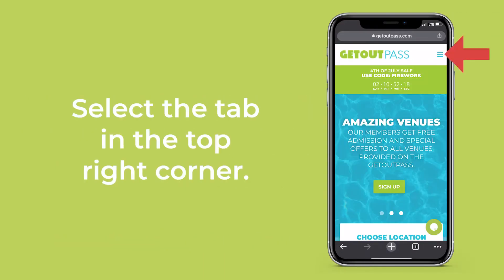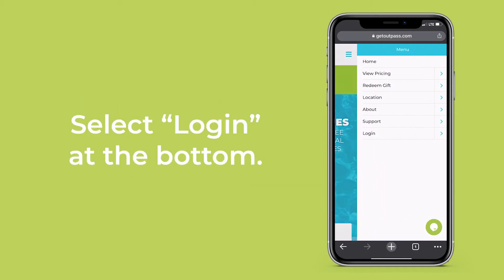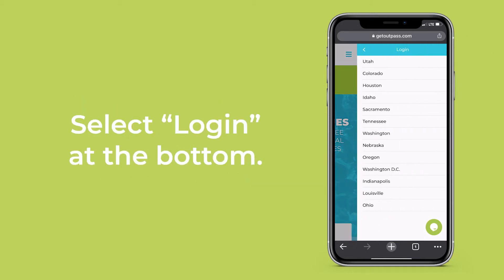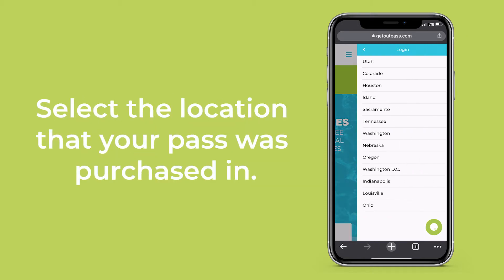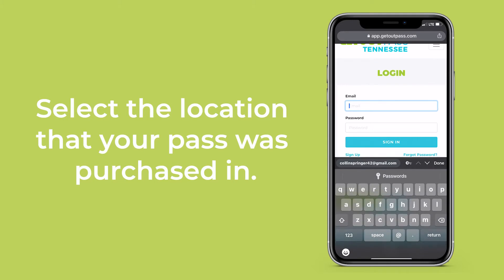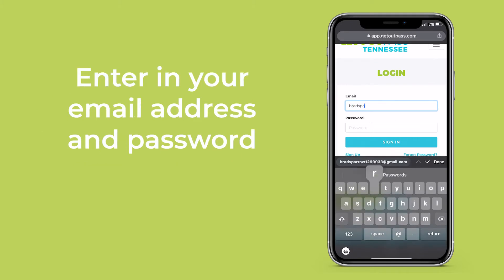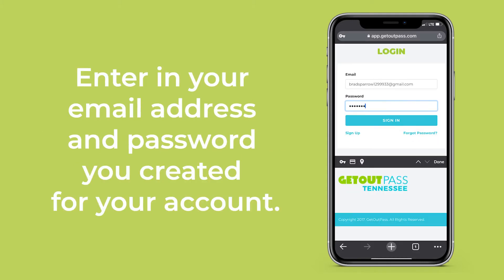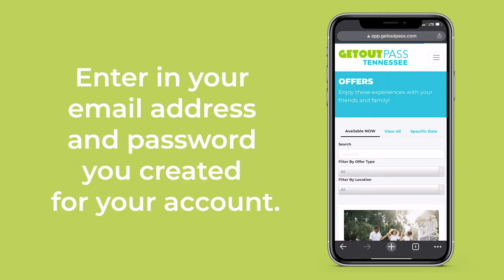FAQ - How to Log Into Your GetOutPass